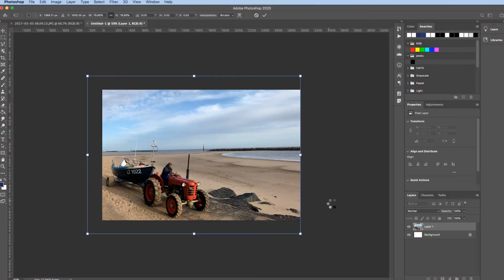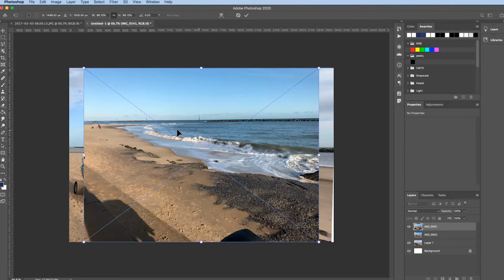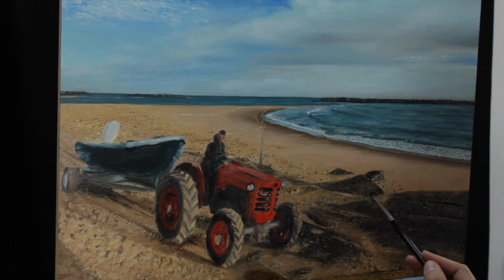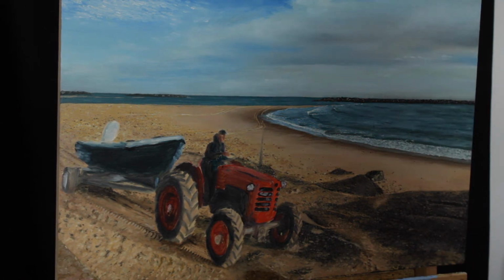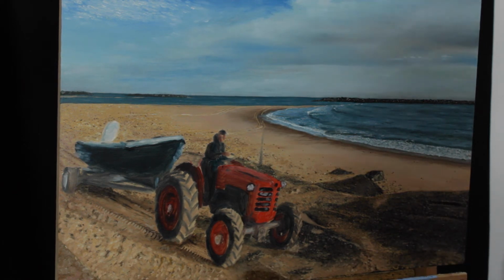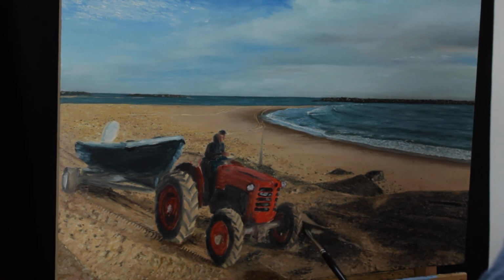Bringing Home the Catch Oil Painting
In this video I go through the process of creating this oil painting. From initial reference photographs, editing them in Photoshop, blocking out the painting and then the process of creating the final painting.